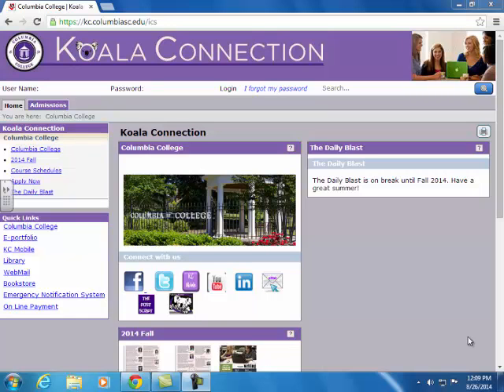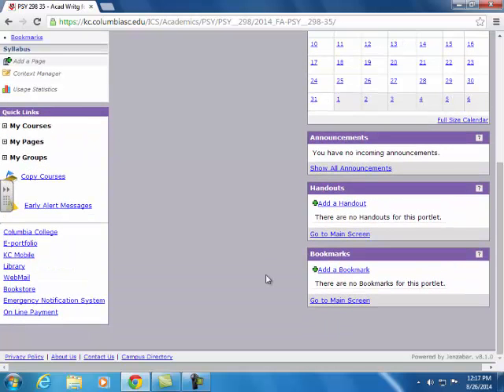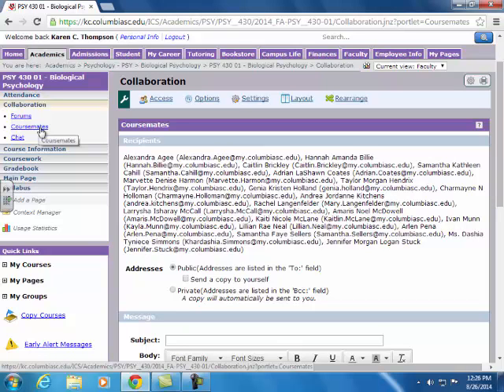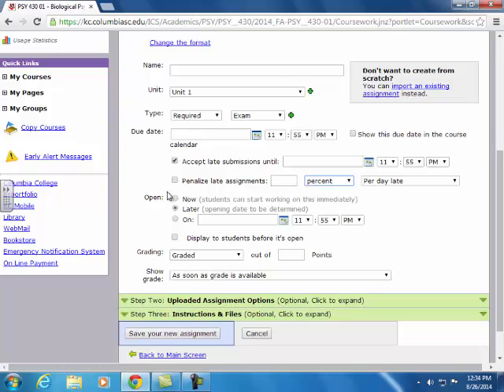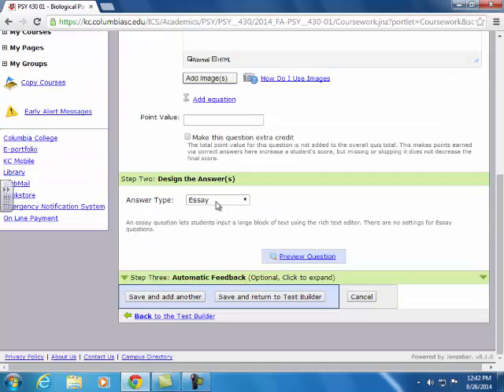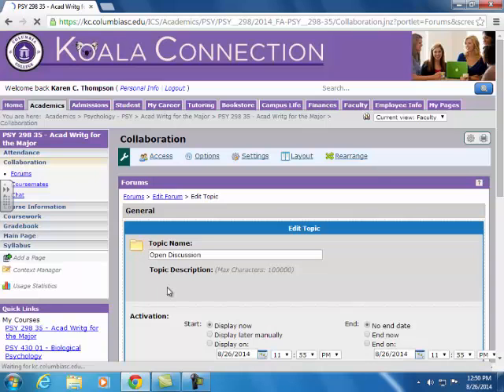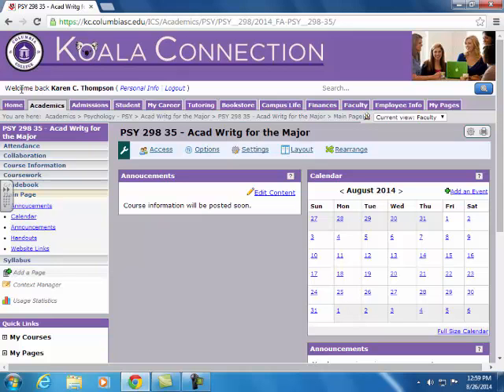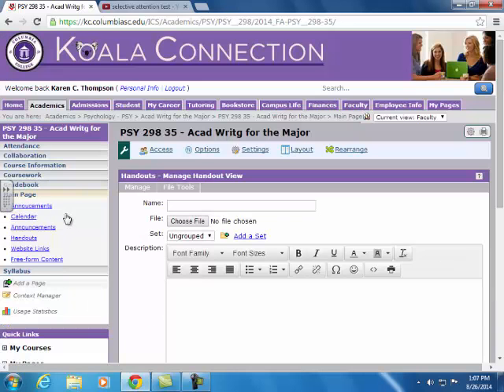KC Orientation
Under the Handouts feature, you may add the file types mentioned in the video as well as audio and video files (.mp3 format for audio and .mp4 or .mov format for videos).  I have not yet tested other formats.